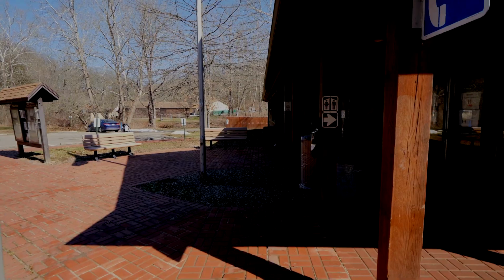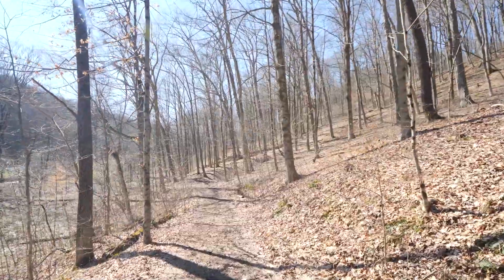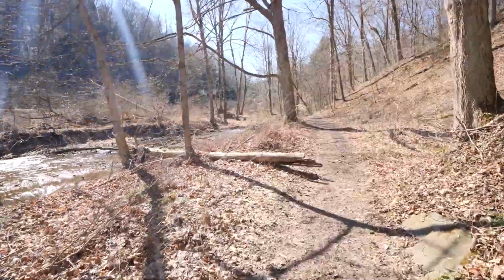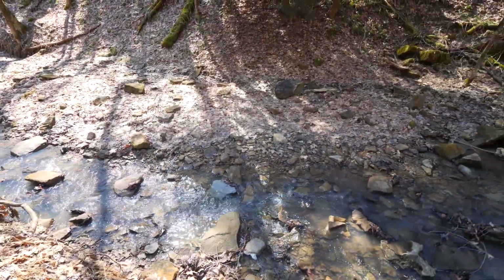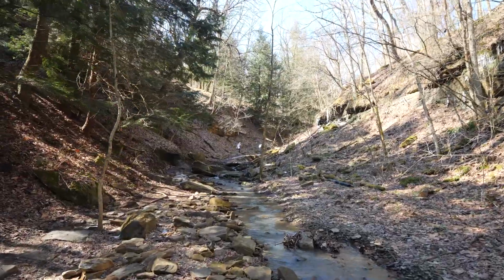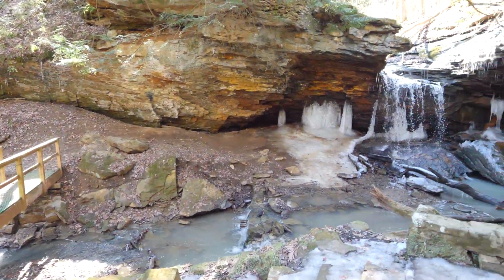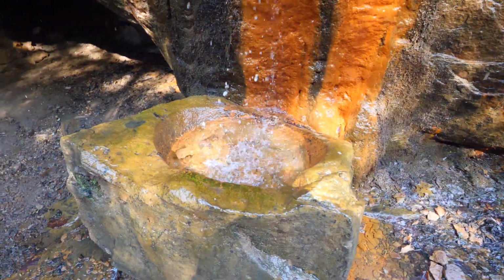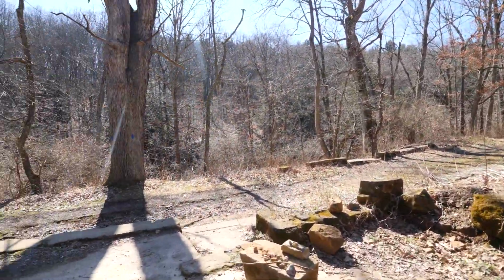Raccoon Creek State Park - Mineral Springs Loop Trail Adventure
Raccoon Creek State Park is a unique location offering visitors over 44 miles of hiking trails to explore, large geological formations, waterfalls, streams, biking trails and much more! I highly recommend a visit to this location just across the Ohio-PA border.